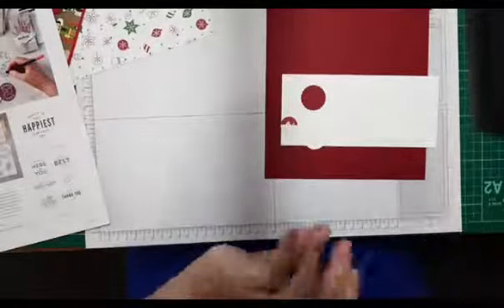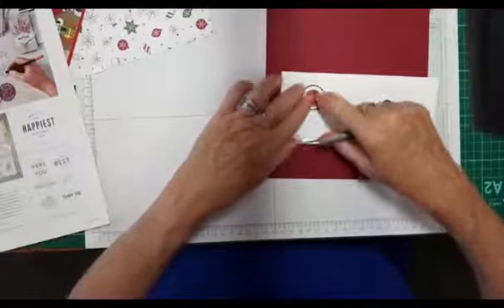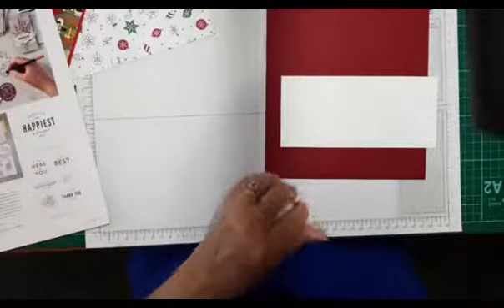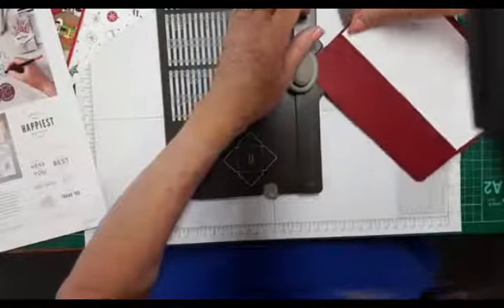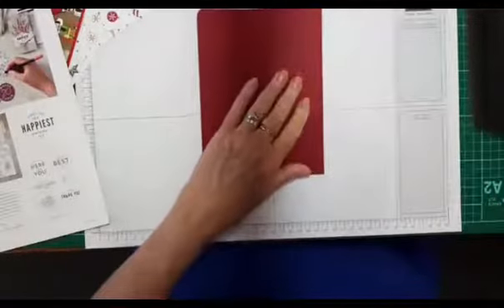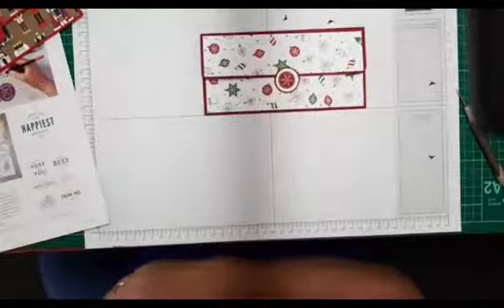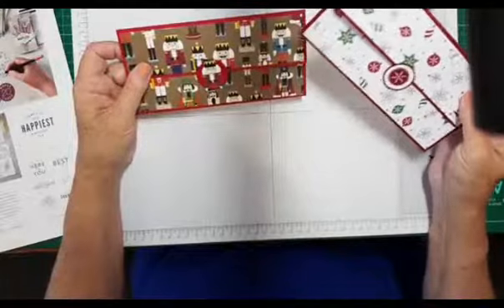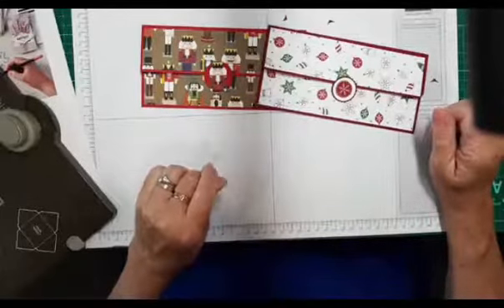Facebook Live Money Wallet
Today's Facebook Live shows you how to make a very quick and easy Money Wallet for giving cash at Christmas or for other occasions.
More coming in this series.
Join -